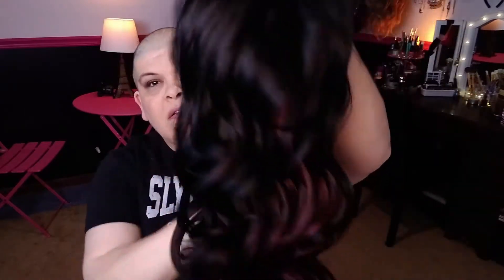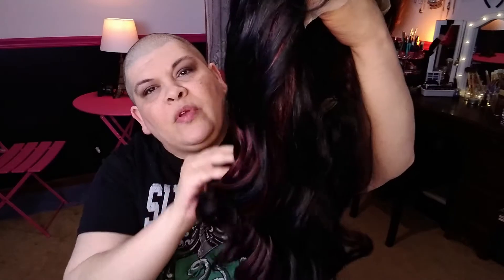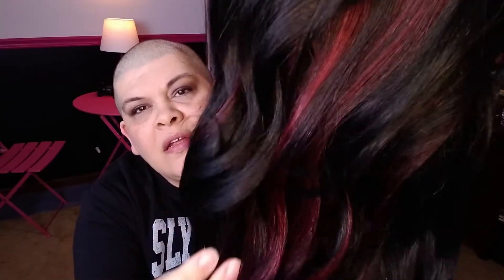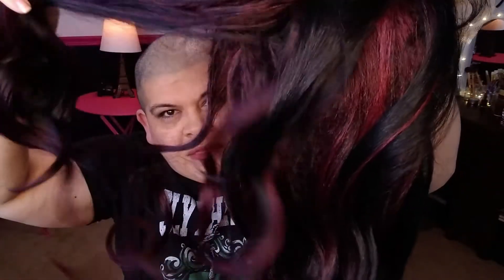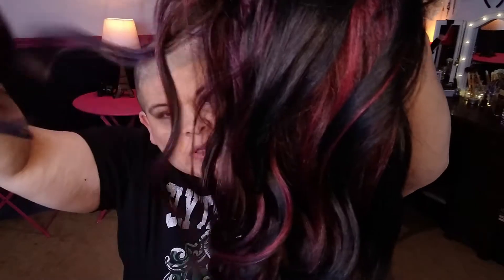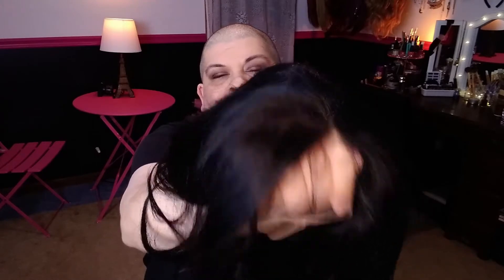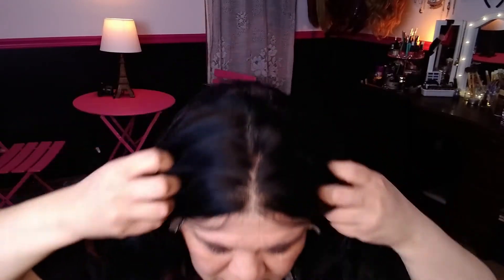Solana in beautiful Flamboyage Wine by Sensationnel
Solana by Sensationnel in Flamboyage Wine is a beautiful mix of colors that are certain to dazzle.

✨ Wig Details:
Color Reviewed: FLAMBOYAGEWINE
Material: Synthetic
Type: Lace Front Wig
Length: Extra Long
Heat Safe: Yes up to 350-400°F
Hairline Illusion Lace Wig
13x6 Ear to Ear With 6” Deep Hand-Tied
Pre-Plucked, Natural Density
Undetectable Flawless Hairline
Perfect Hairline With Baby Hair Along The Hairline.
Protective Style: No Leave Out Necessary